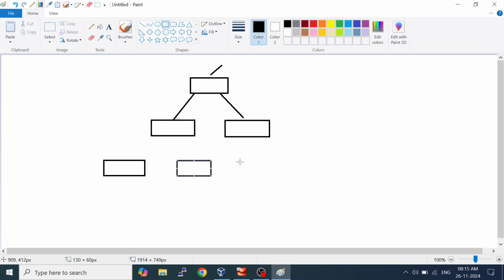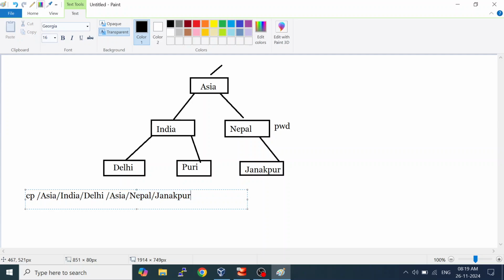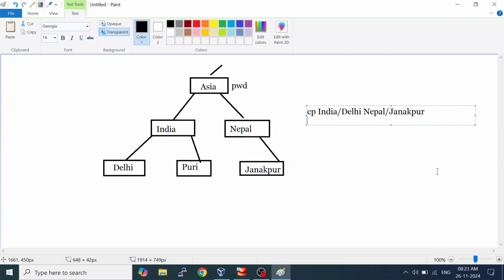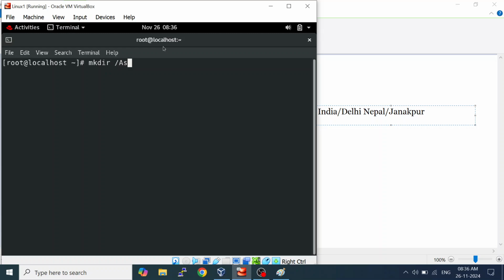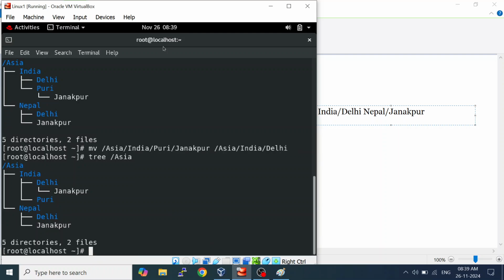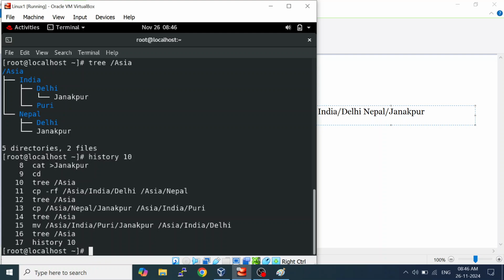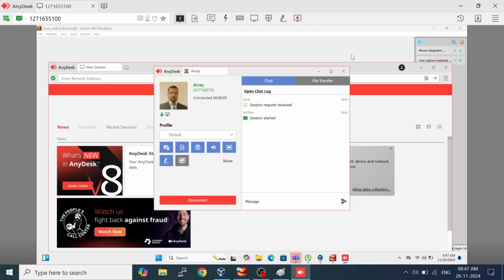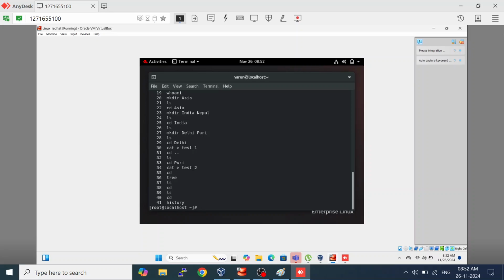Copying and moving files and folder